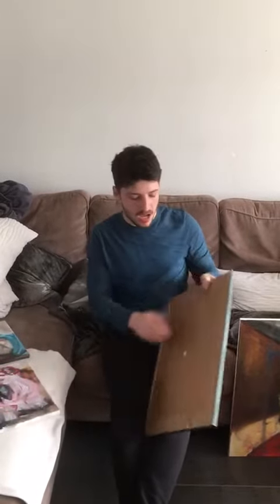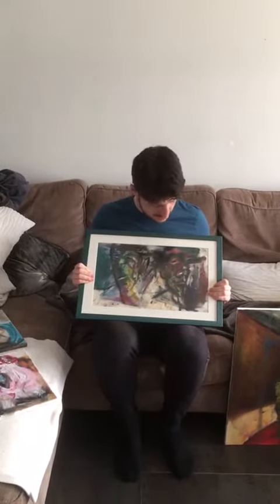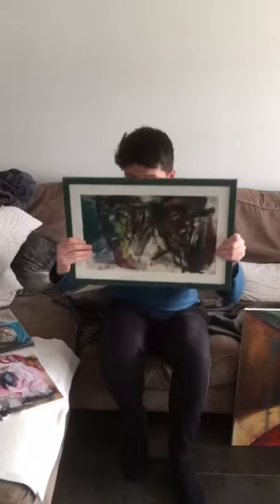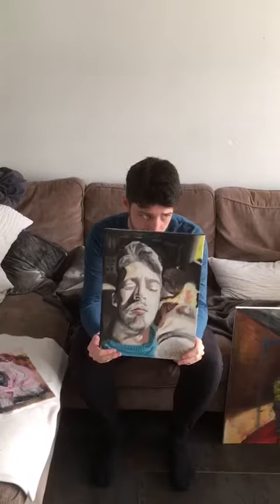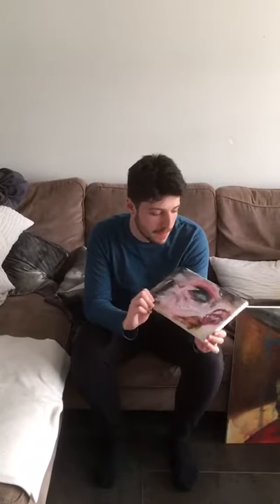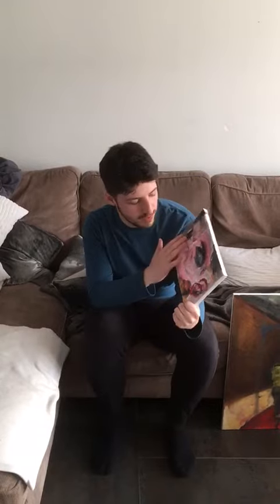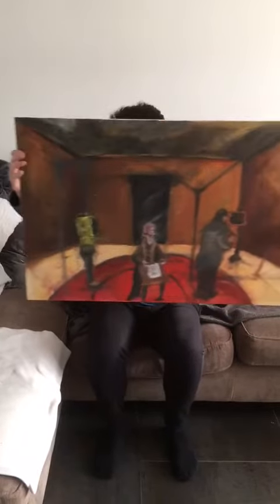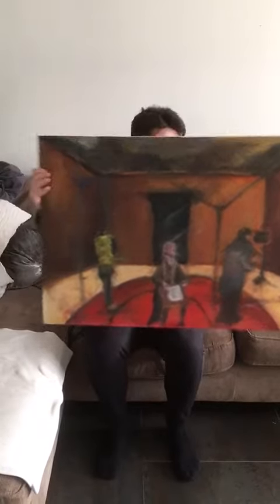Matt Luce DGP member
My Artist statement focuses upon exploring portraiture within absence and presence of space or my surroundings that are familiar to me. I also want to involve my work with photography as it gives me more freedom and ideas in what I want to create. Since Lockdown I have been discovering new methods as if I was in the studio, such as painting with sand, oil and collage which I am getting used to again. Painting’s such as “Groundhog day”, “Dazed” and “Working in open space” represent my feelings about the change that has come from the pandemic.InfluencesArtists I have found useful and want to associate my work with have key themes and comparisons, these are Francis Bacon (British Artist) who uses the technique of distortion to voice his views of religion and relationships and Gerhard Richter (German) whom earlier works reflects on his emotions about how WW2 affected his family and country through unfinished and blurred paintings.